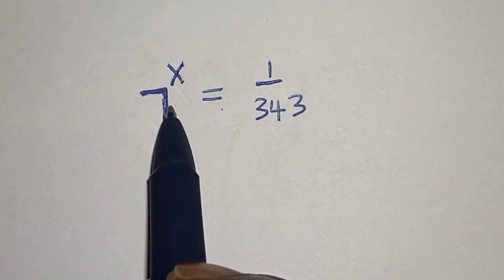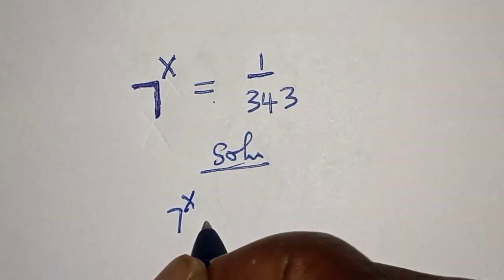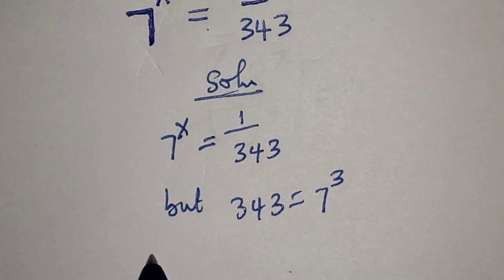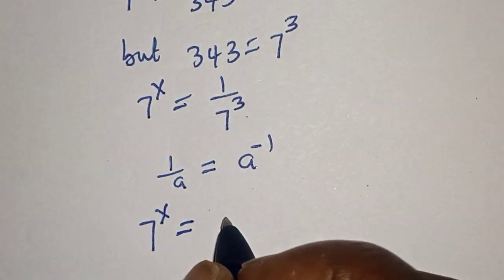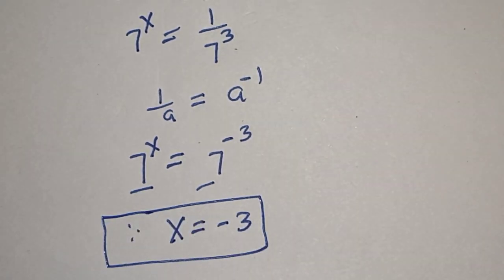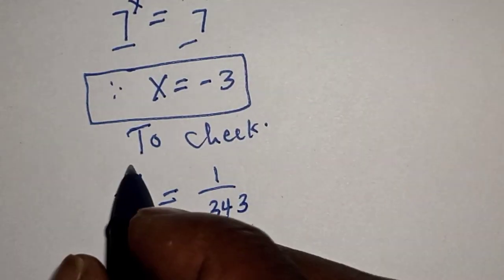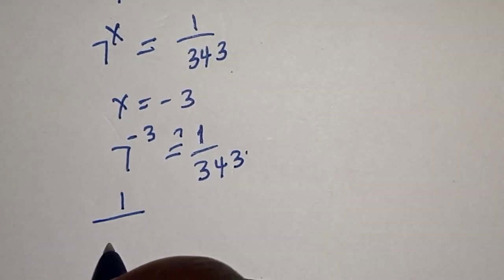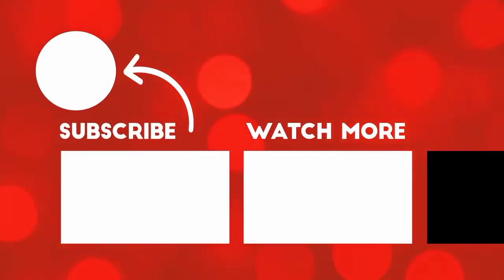What Is The Value Of X In This Equation 7^x=1/343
This video will teach you how to solve the given nice algebra equation very fast with this truck.